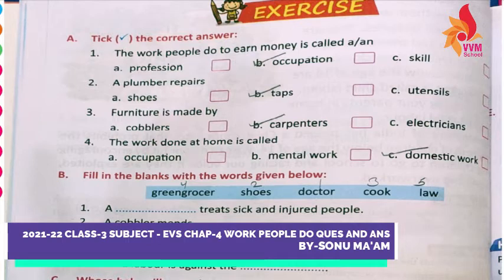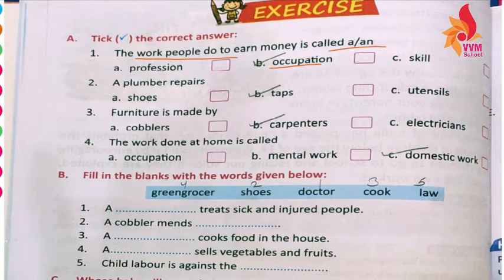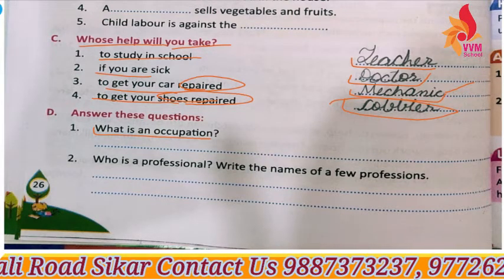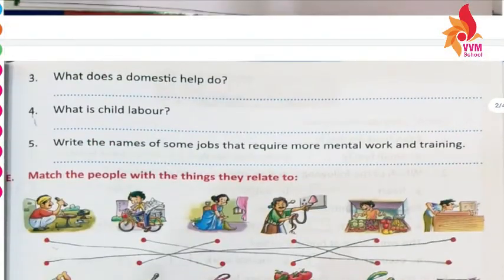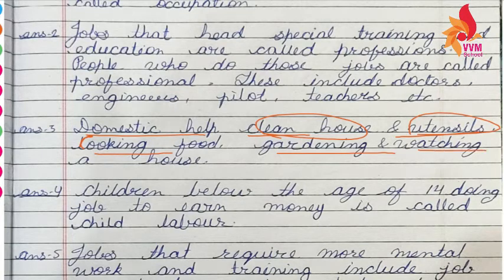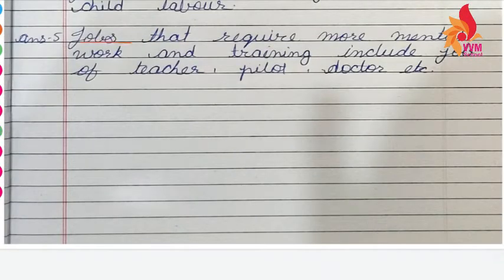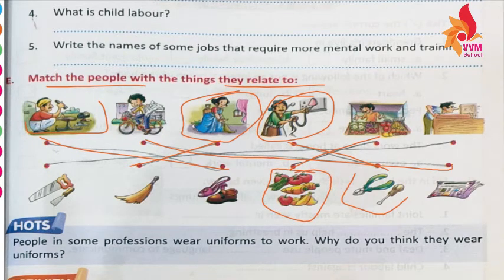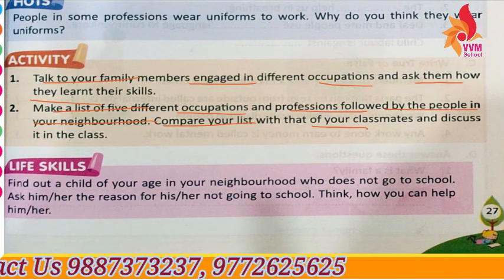2021 22 CLASS 3 SUBJECT EVS CHAP 4 WORK PEOPLE DO QUES AND ANS